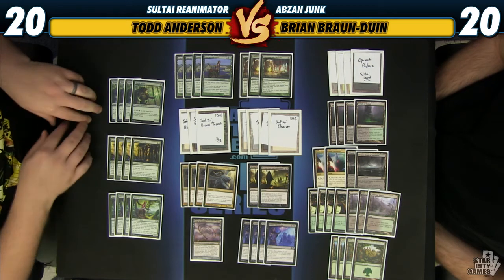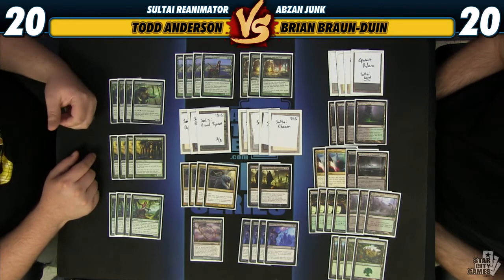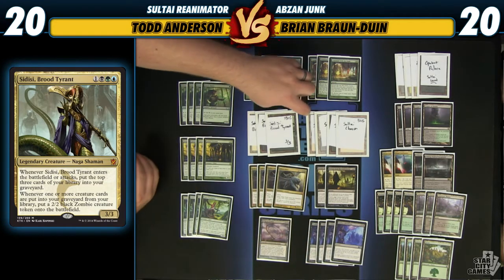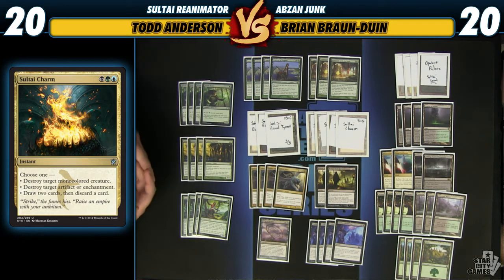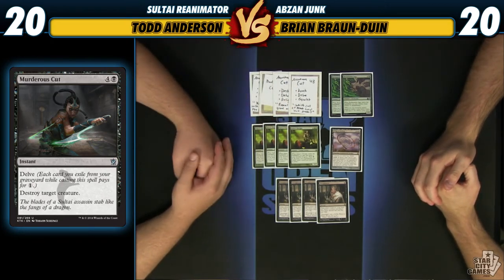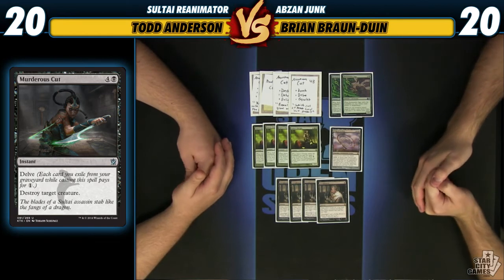StarCityGames Premium Archive - 9/22/14 - Todd Anderson Deck Tech [Magic: the Gathering]